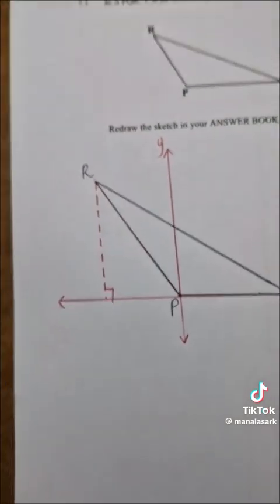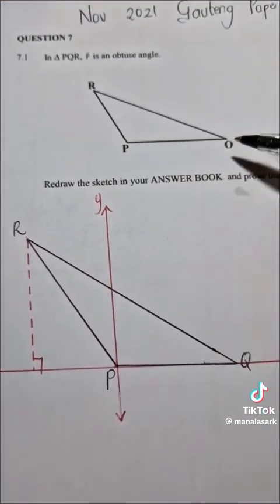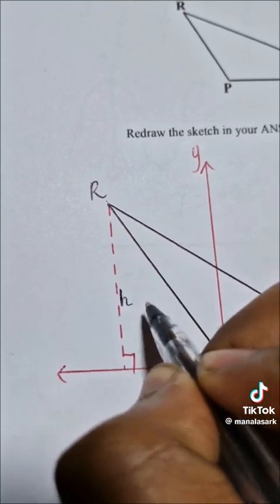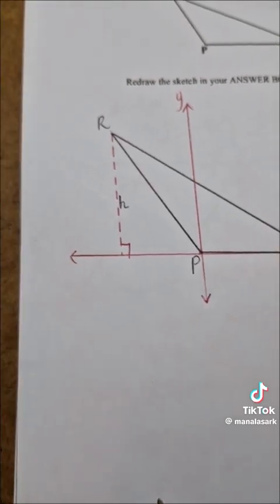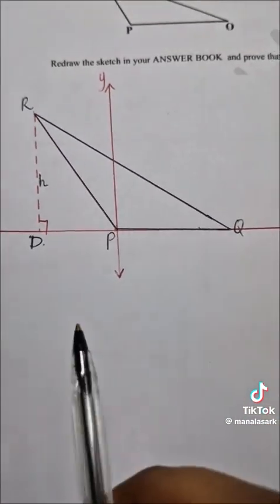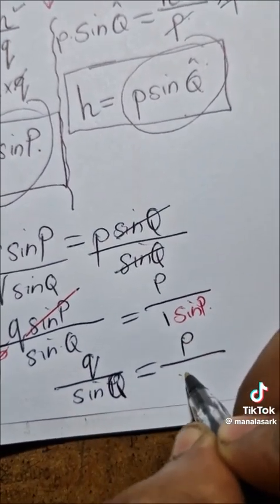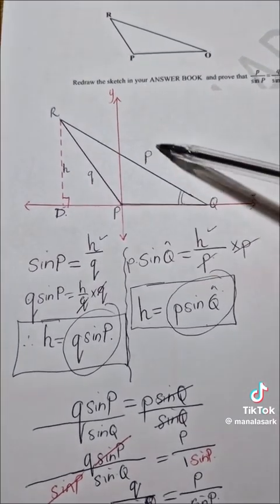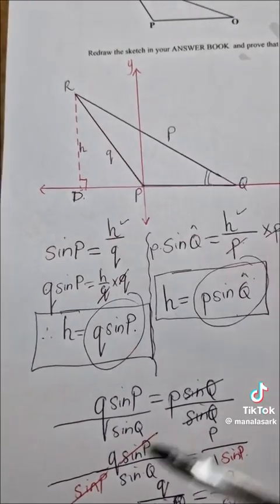The Sine Rule Proof | Grade 11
Happy studying.